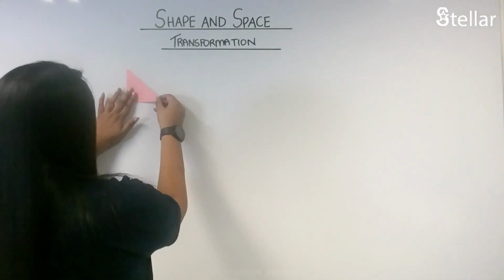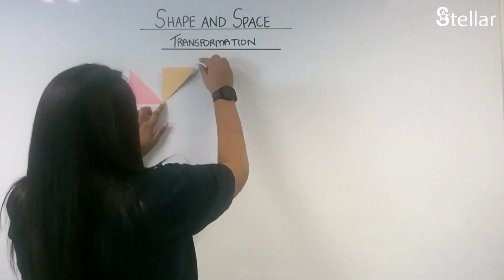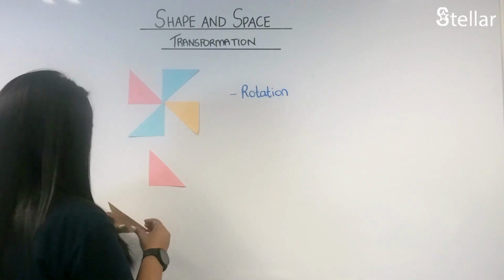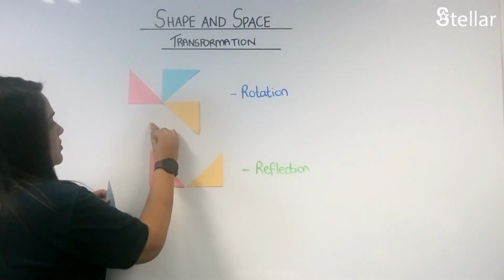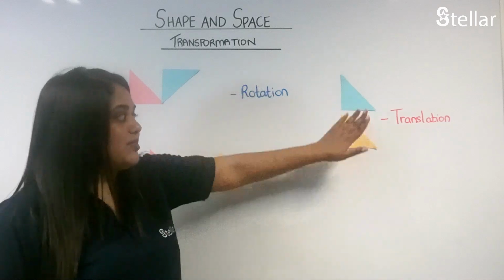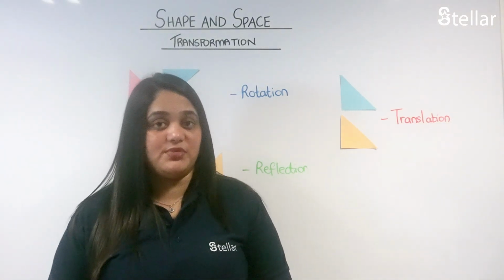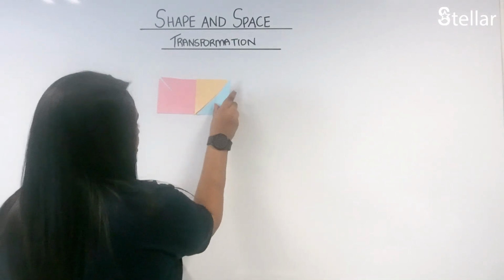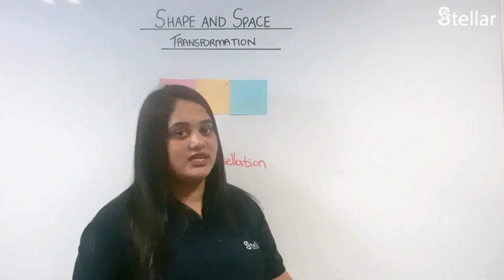Shape And Space | Geometric Transformation | Rotation, Translation and Reflection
Welcome to our Math Lesson on Transformations! 📚✨ In this video, we'll explore the exciting world of shape and space through rotations, translations, and reflections. Whether you're a student preparing for exams or just looking to sharpen your geometry skills, this tutorial has got you covered.

WORK BOOKS ARE AVAILABLE ON THE STELLAR MATHS APP!